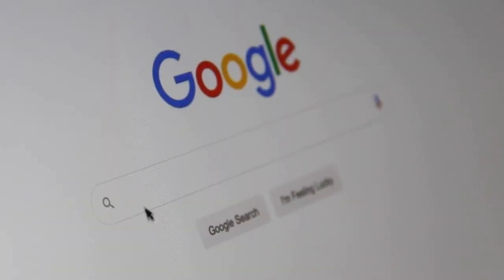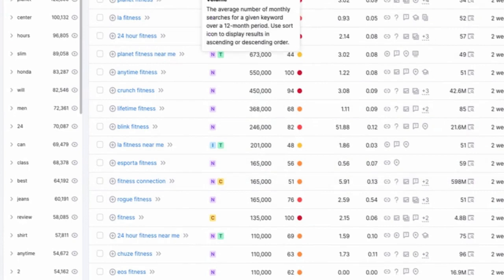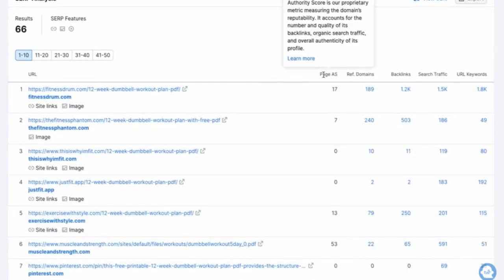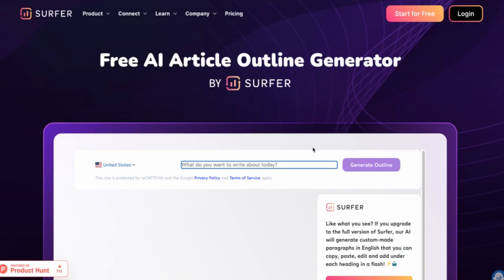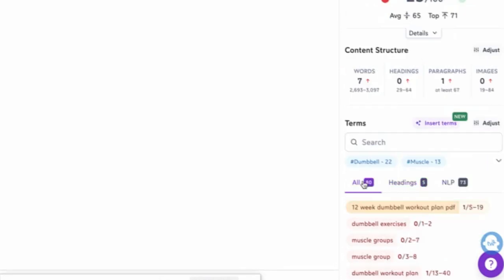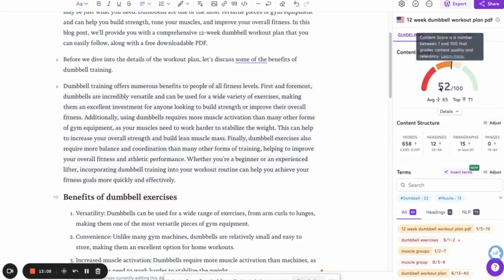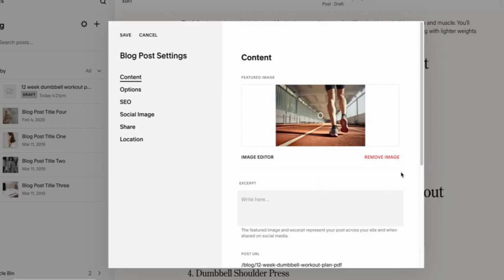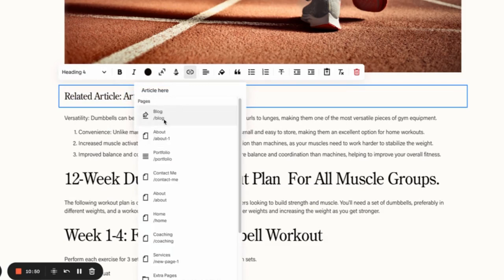Squarespace Blog SEO: How to Outrank Competitors in 2025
This step-by-step Squarespace Blog SEO tutorial reveals exactly how to rank higher in Google searches and attract more readers to your Squarespace site.

In this comprehensive guide, you'll discover: • How to find low-competition keywords that actually bring traffic (using the exact tools I use for client websites) • My proven blog outline formula that helps you outrank competitors • Step-by-step Squarespace editor optimization techniques • Critical settings most Squarespace users miss • Image optimization secrets for faster loading and better rankings